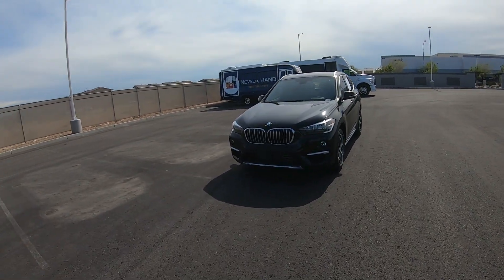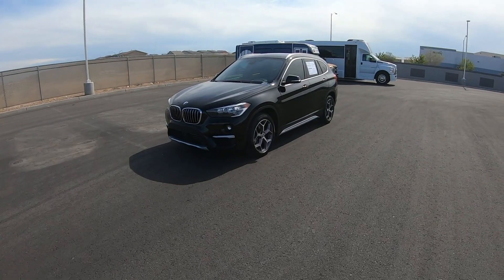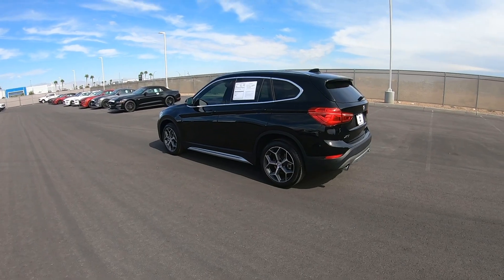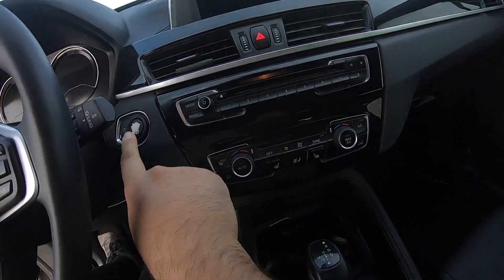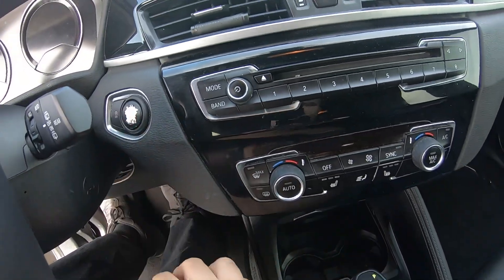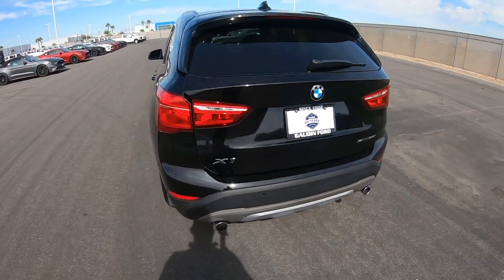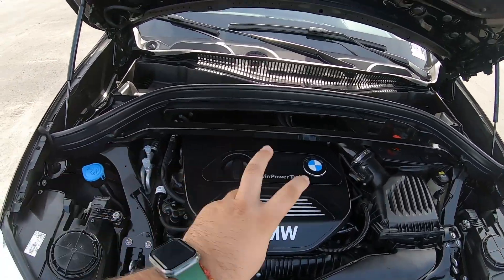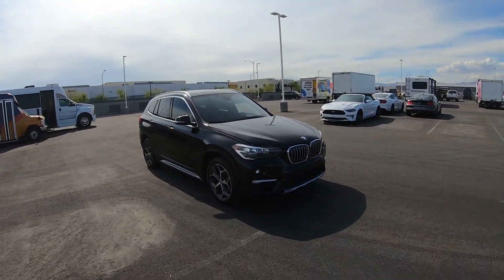Is the New BMW X1 a Disappointment? Find Out Now!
The 2018 BMW X1 falls short of being the ultimate driving machine as claimed by BMW. It is a two-wheel-drive subcompact SUV that lacks the luxury and performance expected from a BMW. The interior is filled with cheap materials and lacks comfort. The X1 attempts to do too much, trying to be both a luxury and subcompact car, resulting in a lackluster vehicle. While the powertrain is decent, it doesn't compensate for the overall shortcomings. The X1 seems like BMW's unsuccessful attempt to enter a market it shouldn't have focused on.